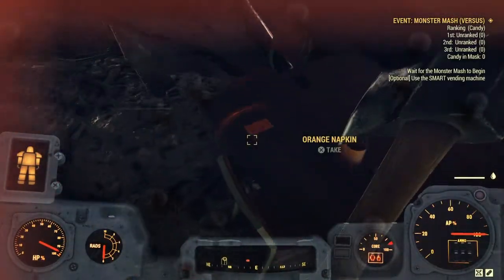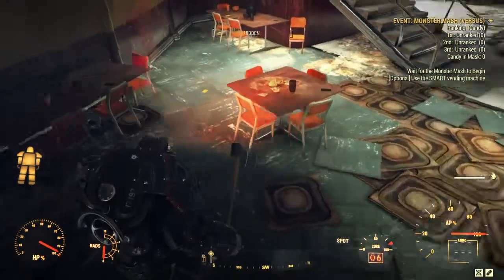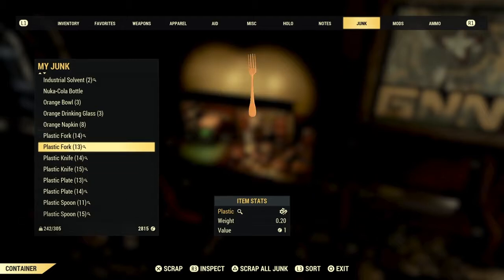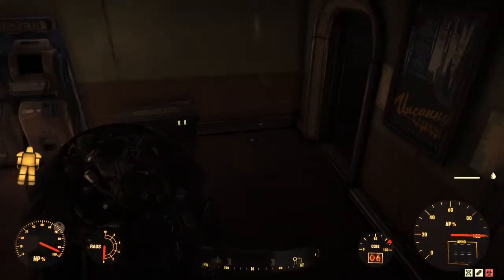Fallout 76 - The Best Spot to Find and Farm Plastic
The best spot for plastic. (140+ a pass if done right)

 Fallout 76. We're here to farm nukes, kill scorchbeasts, modify power armor, and power level!

fallout, fallout 76, fallout pvp, scorchbeast, scorchbeast queen, nuke, whitespring, fallout 76 SPECIAL build